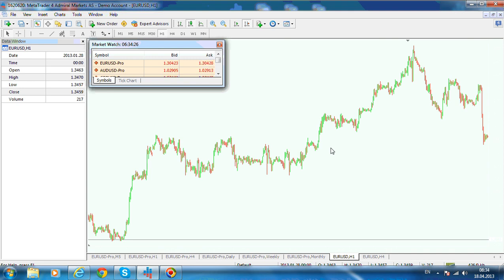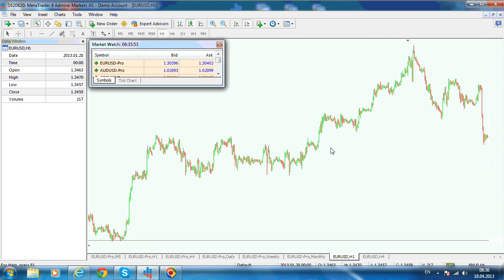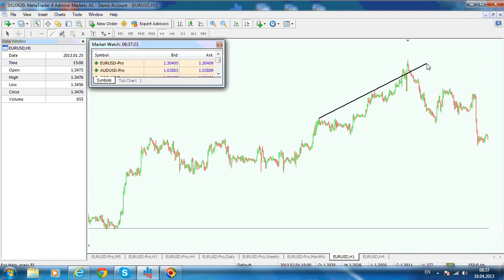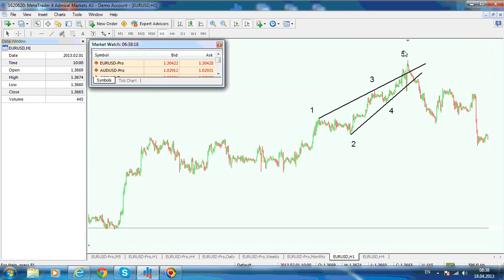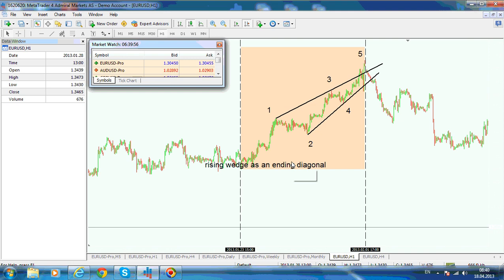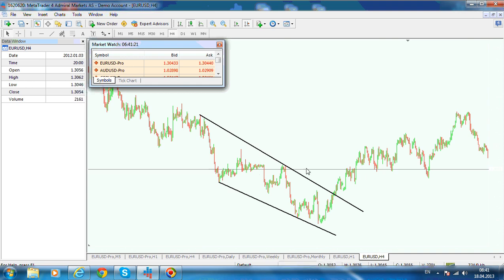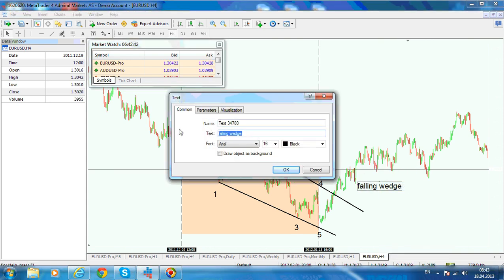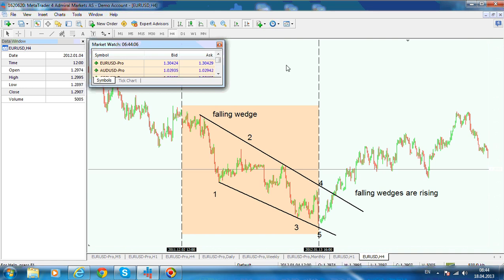Rising Wedge Pattern; Falling Wedge Pattern in Forex Trading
A rising wedge is bearish and a falling wedge is bullish. At least this is what the theory says. I agree, however, with one big amendment: rising or falling wedges are not reversal patterns. A conservative approach when trying to actually trade such patterns would be to try to look for 50% retracement after the wedge is being completed as this being most common target for them.